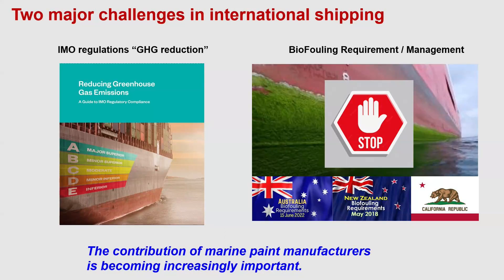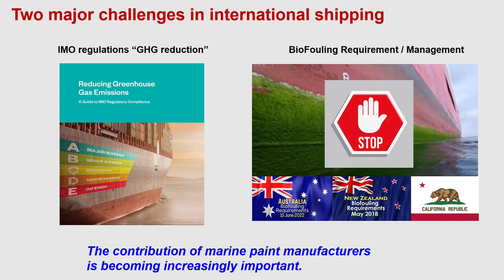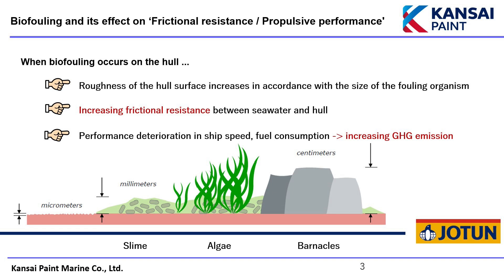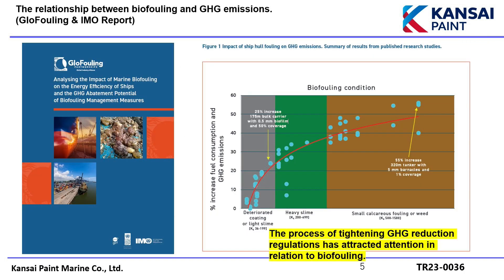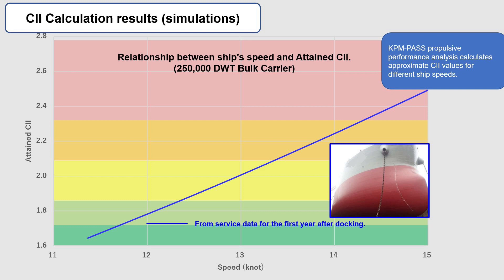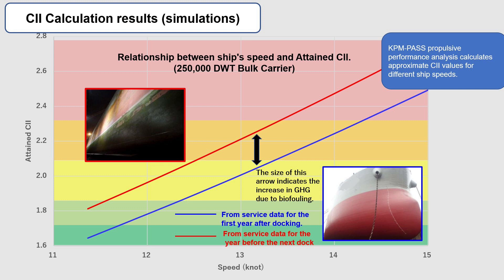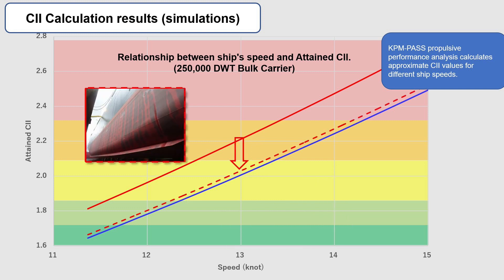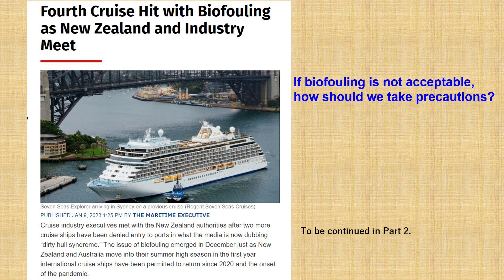In-service performance assessment of antifouling paint products. Part 1 Study points.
For Bari-Ship 2023.  Our two major challenges in ocean shipping against Biofouling.